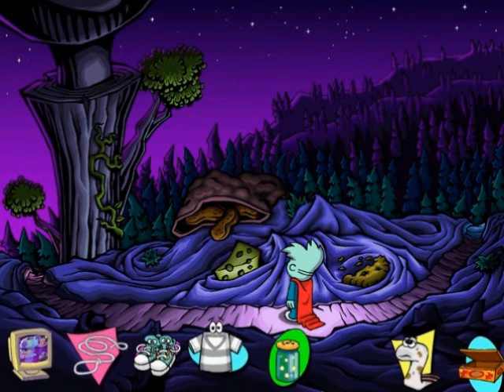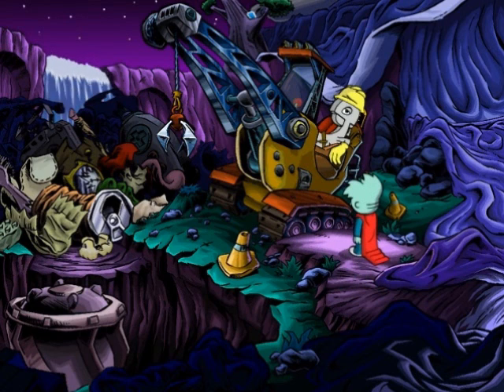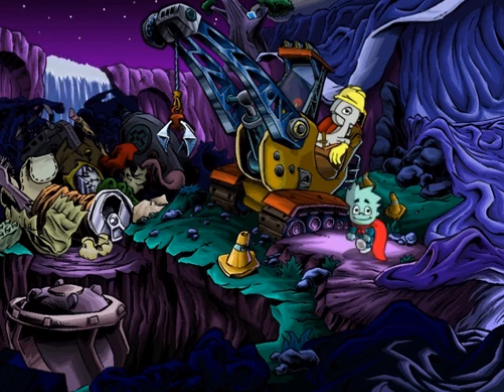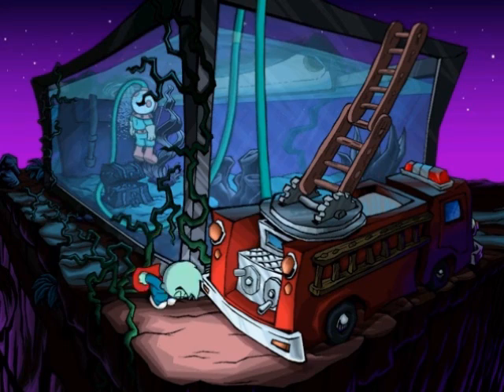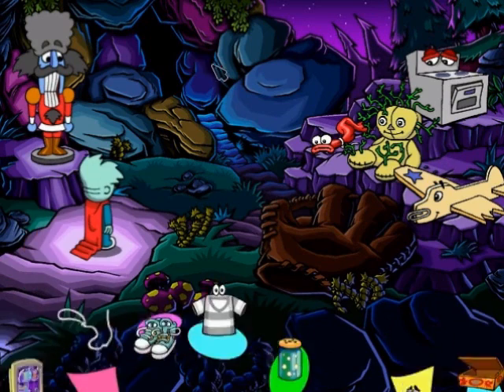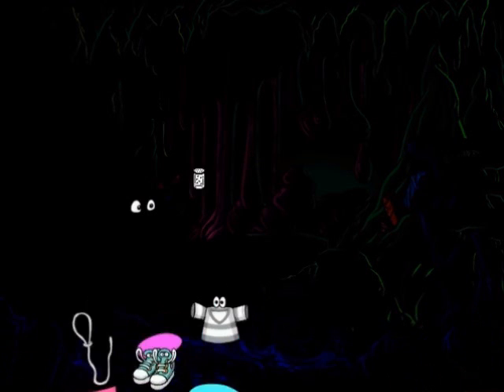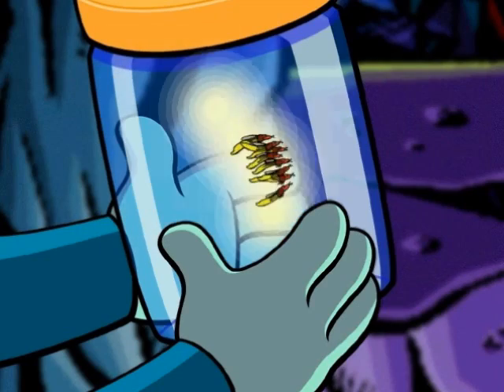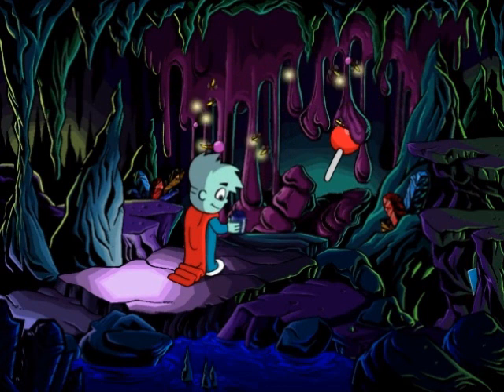Pajama Sam 4 (Part 6): Cleaning the Dirty Sock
Part 6 of 7, of a video walkthrough for Pajama Sam 4: Life is Rough When You Lose Your Stuff. In this video, Pajama Sam uses the fireflies to light up a dark cave. This cave has a sucker that is stuck in gum. Sam loosens it with an ice cube.

The sucker doubles a lever for the crane. Sam uses the crane to clear away garbage, so the washing machine can be filled with water. The dirty sock swims in the washing machine, and he becomes clean. Now he can be reunited with his true love!